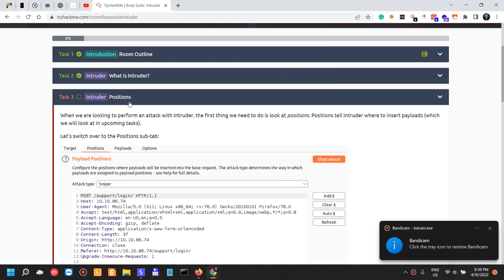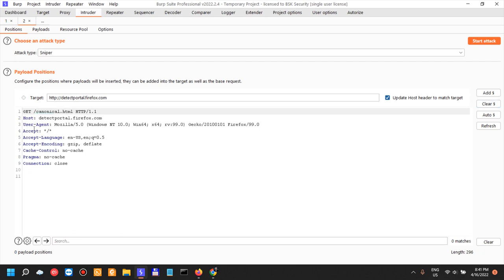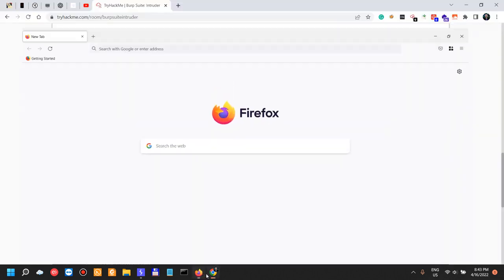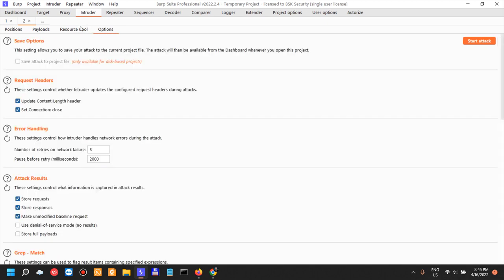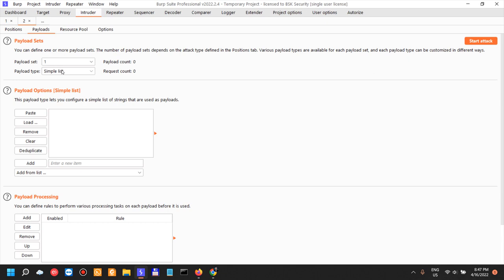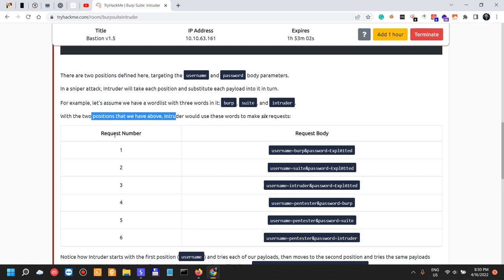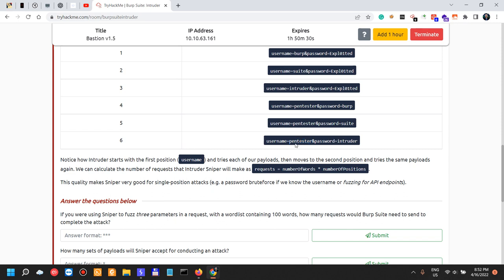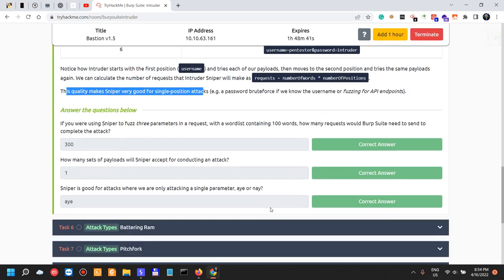Burp Suite - Part 11 - Intruder II